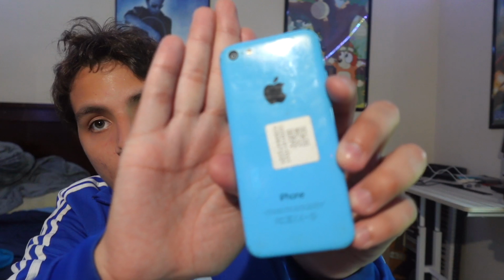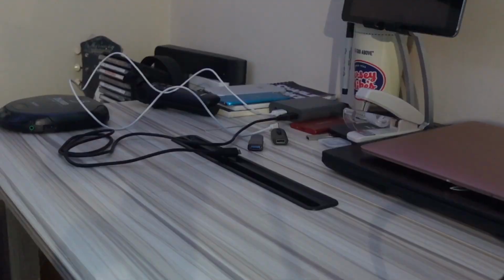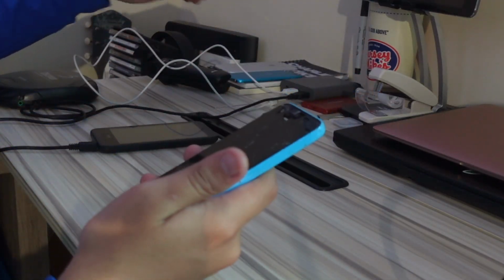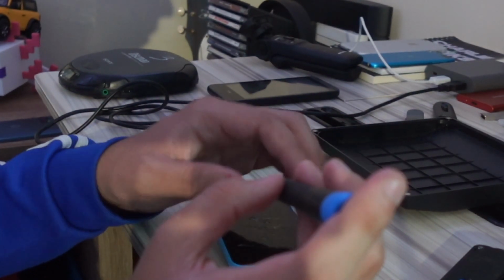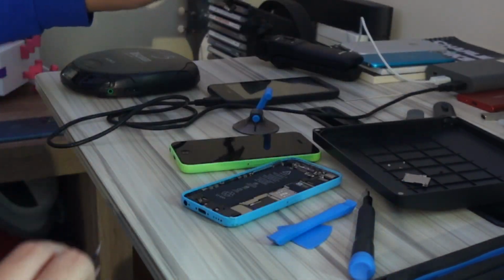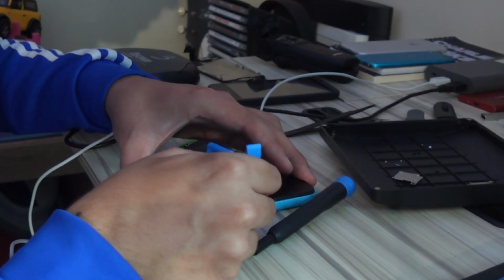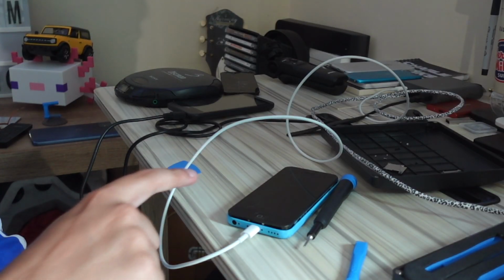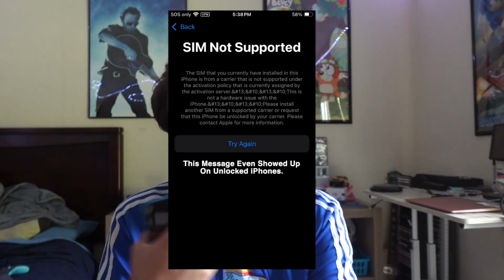i Bought Two Phones From A Thrift Shop. Will They Work?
Welp,Time For The Next Phone Finding Journey & That Means Thrift Shop Phones. (i hope they work.)

0:00 - Intro
0:40 - A Deeper Look Into The Phones.
2:12 - Plugging The Phones In.
3:33 - Repairing The iPhone 5C.
7:32 - Big Surprise.(Outcome)
10:57 - Outro